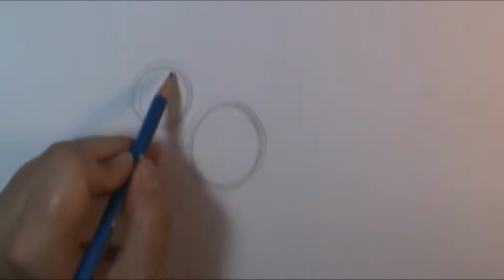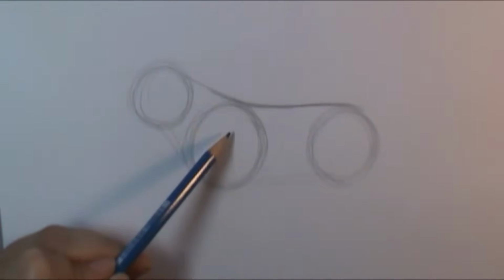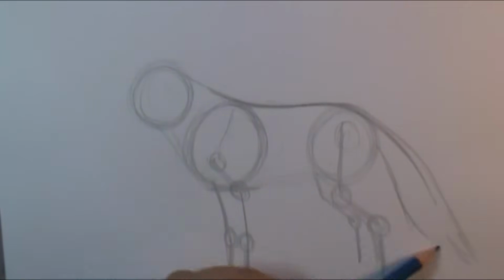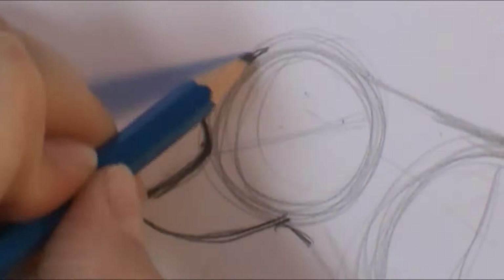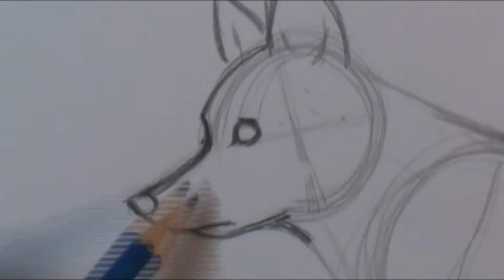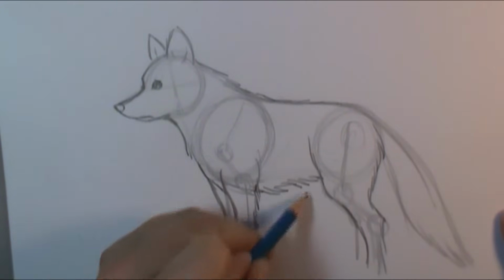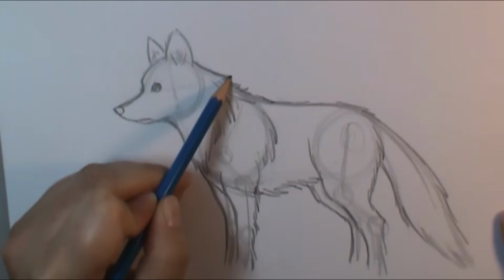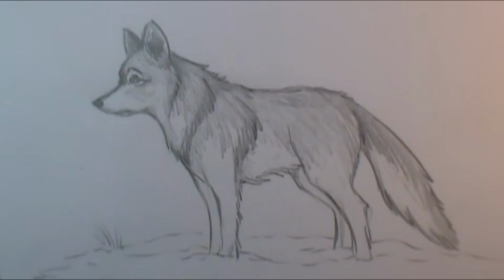How to draw a wolf body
Learn step by step instructions to draw a basic wolf body

Free Music by Dan-O at DanoSongs.com